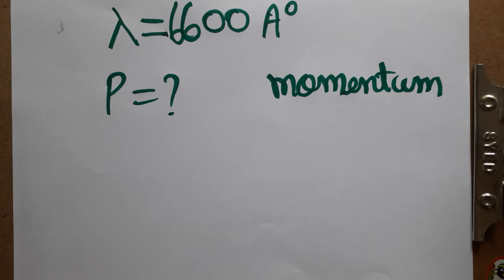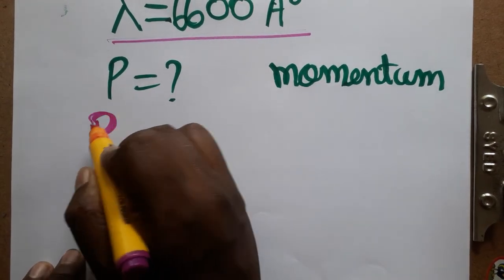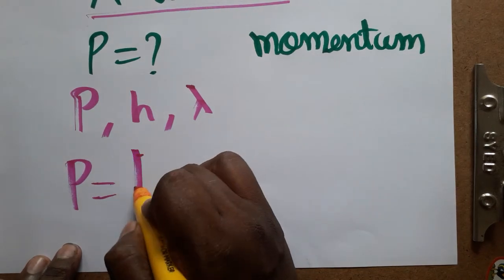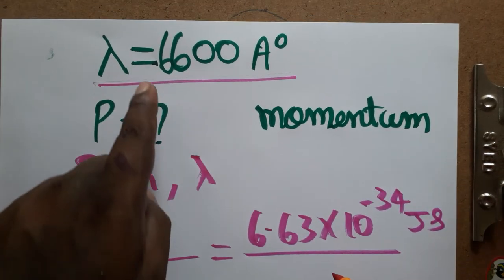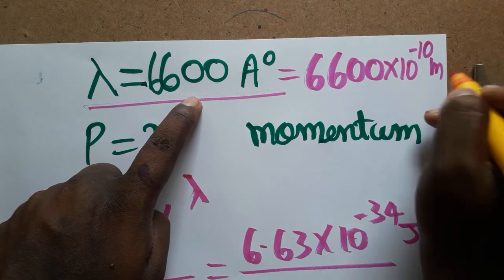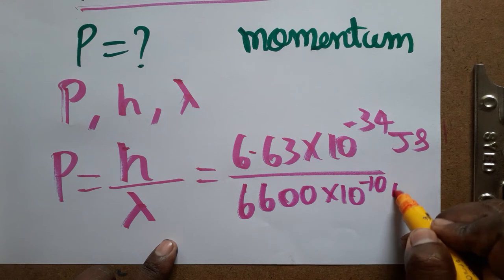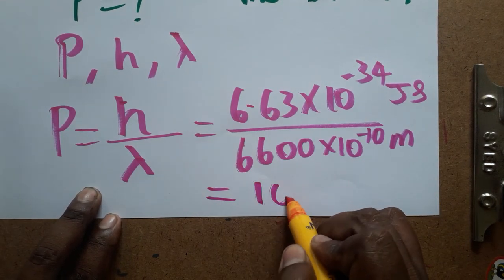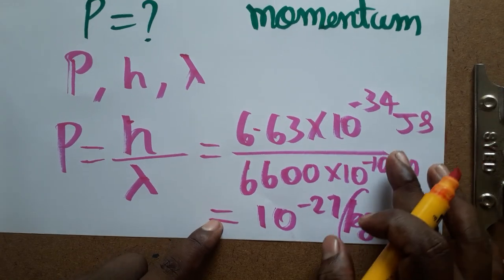wavelength to momentum